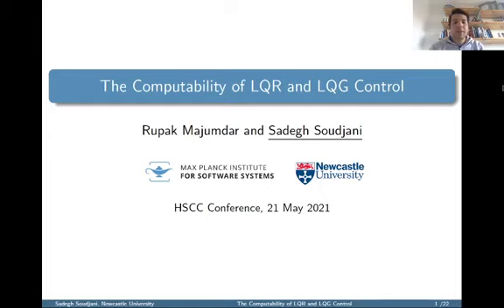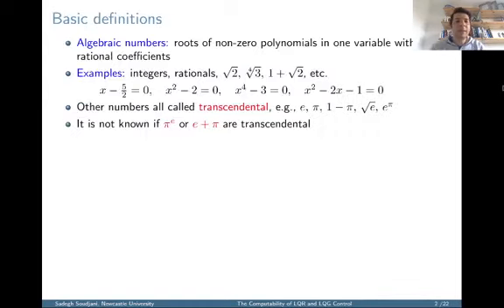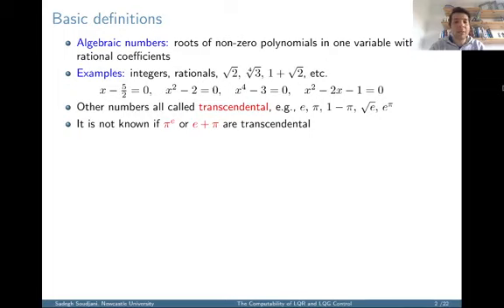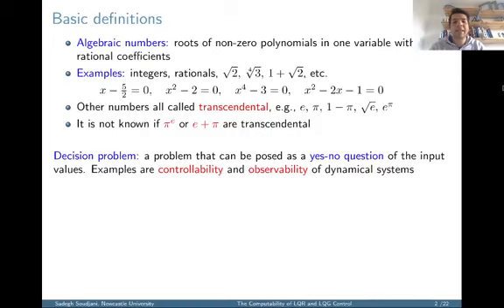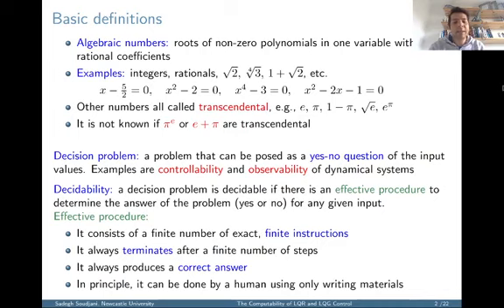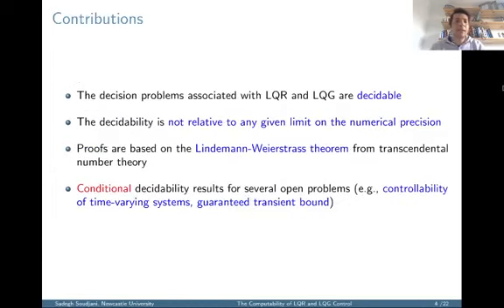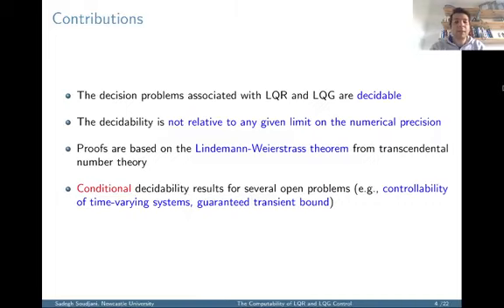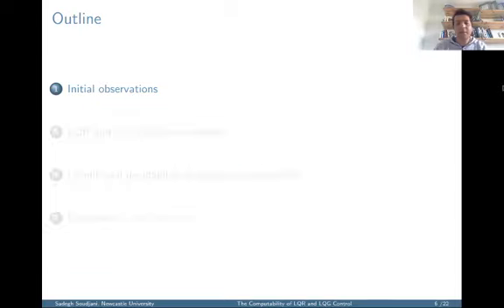[HSCC2021] The Computability of LQR and LQG Control - Sadegh Soudjani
This video recording presents Sadegh Soudjani's paper accepted at the HSCC'21 conference. They obtained decidability results for some famous problems in control theory that have been open for decades. They use results from transcendental number theory. This is a Joint work with Prof Rupak Majumdar from Max Planck Institute.